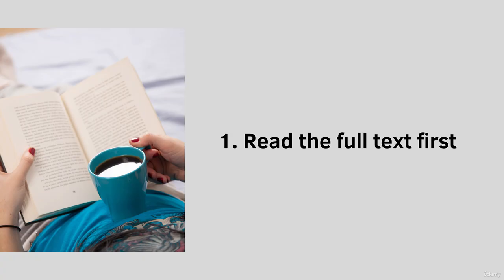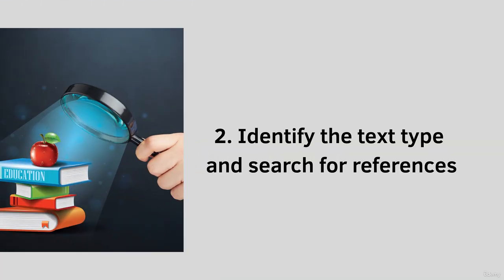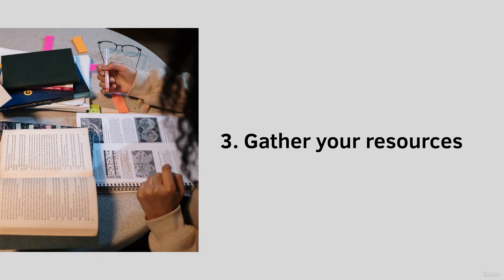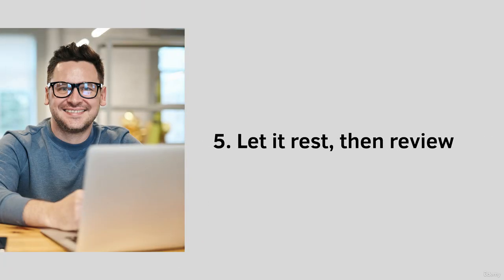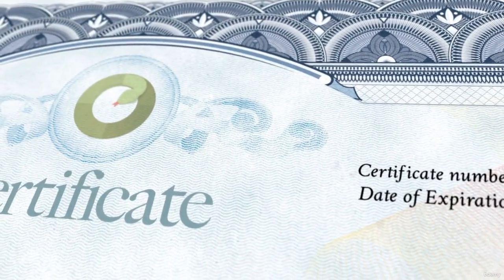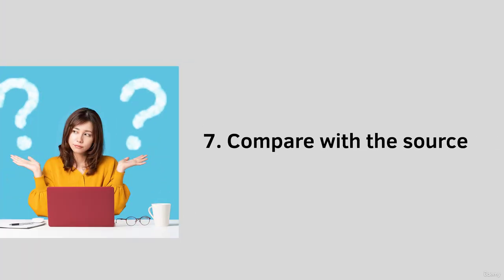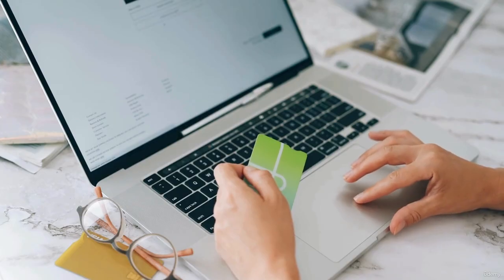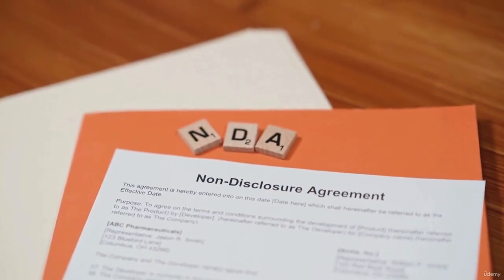10 Essential Tips for Translators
👉Hello! My name is André Lisboa, I'm a subtitler and translator with over 30 years of experience, and I’d like to invite you to check out my course

Whether you're just starting your career or already have some experience, these ten practical tips will help you improve your translation process, avoid common mistakes, and deliver high-quality work every time.

🎯 In this video, you'll learn:
• Why you should always read the full text before translating
• How to research text types and reference materials
• The best way to draft, review, and proofread your work
• How to organize glossaries and create invoices
• Simple habits that make a big difference in accuracy and efficiency

📌 These are the strategies professional translators use every day — and now you can too!